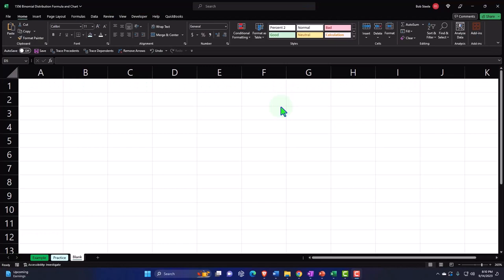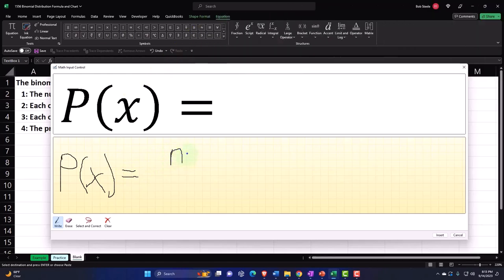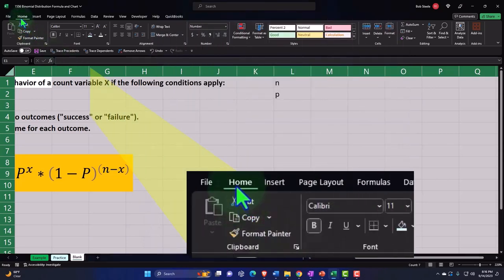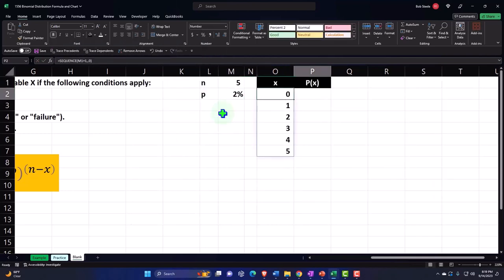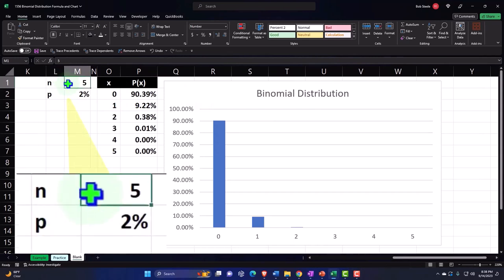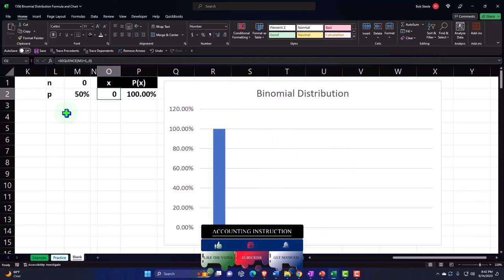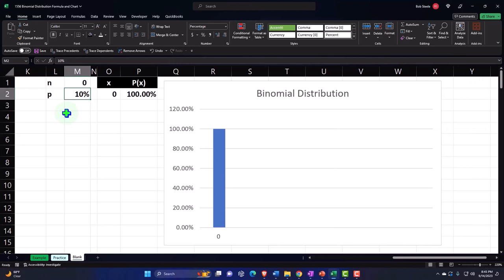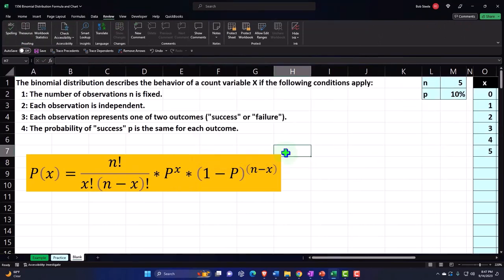Binomial Distribution Formula and Chart 1556 Statistics & Excel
Binomial Distribution Formula and Chart
Statistics & Excel
📊🚀 Excel Your Way to Statistical Genius! 🤓💹

Welcome, Statisticians and Excel Gurus! 🌟

Are you ready to master the Binomial Distribution with Excel? This video is your ticket to becoming a statistical wizard, turning you from an Excel user into an Excel hero! 🦸‍♂️🔢

What this video offers:

A comprehensive guide to the Binomial Distribution formula and chart creation in Excel 📈📚
Step-by-step instructions on building from scratch, perfect for both beginners and seasoned pros 🛠️👷
Dive deep into the conditions for a Binomial Distribution, making the complex simple and intuitive 🧠💡
Why you'll love it:

Learn to create flexible charts that adjust to your data inputs dynamically 📉➡️📈
Gain the power to predict outcomes and make data-driven decisions 🎯📊
Discover how to use Excel's advanced functions like BINOM.DIST.RANGE for detailed statistical analysis 🤖📐
By the end of this video, you'll be equipped with the knowledge to tackle any statistical challenge, be it in your studies, business analytics, or just out of sheer curiosity for numbers! 🎓📋